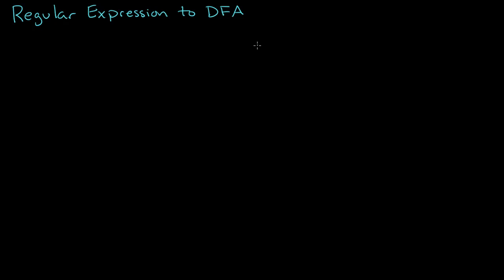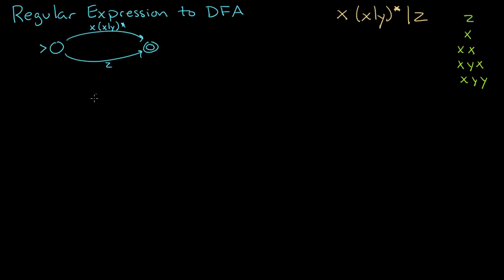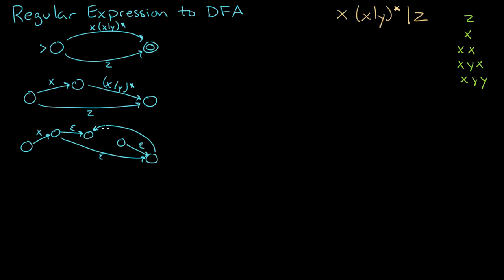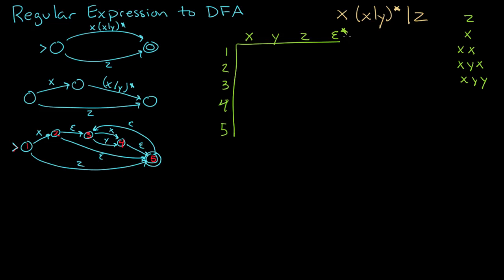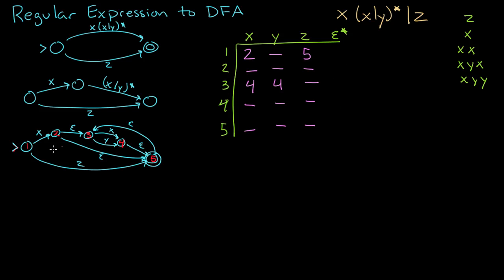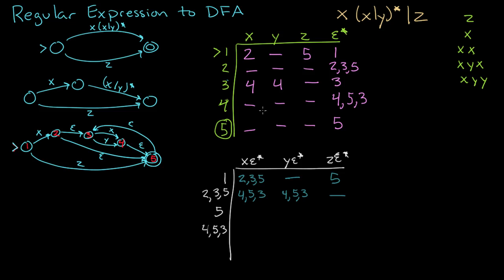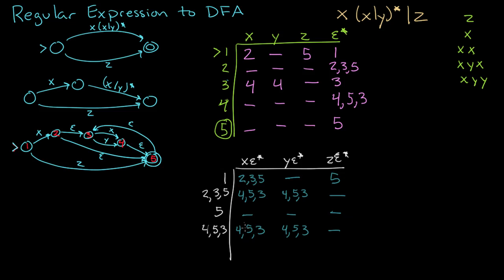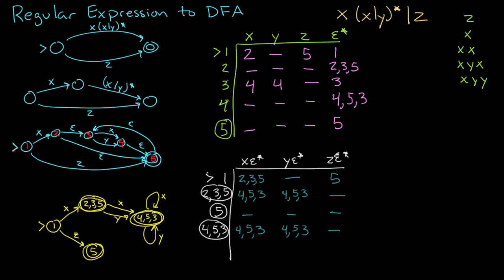Convert Regular Expression to DFA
This is a complete worked example of converting a regular expression to a DFA. Watch the related videos for more details about the individual steps.